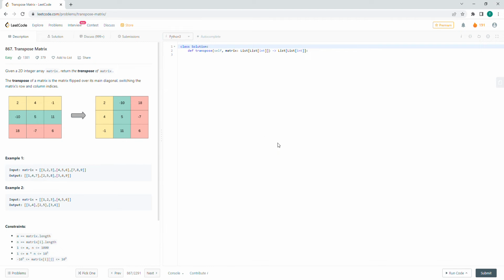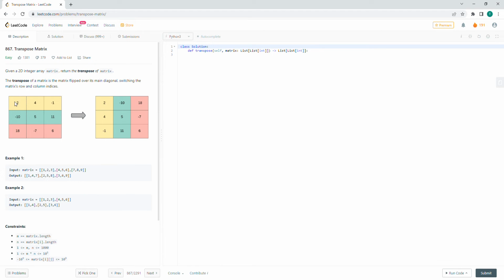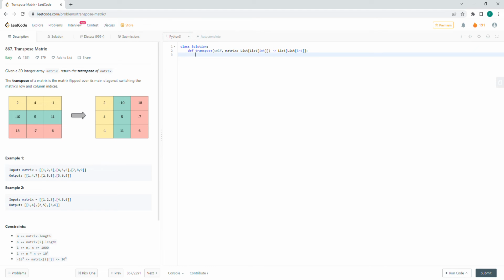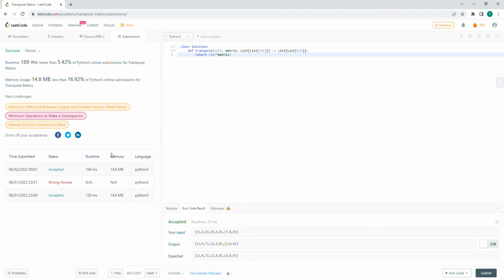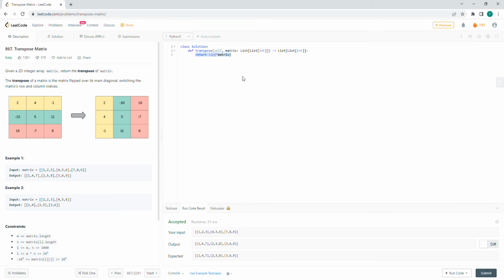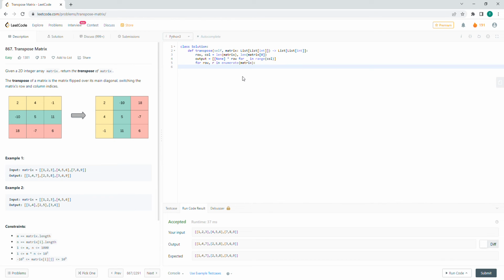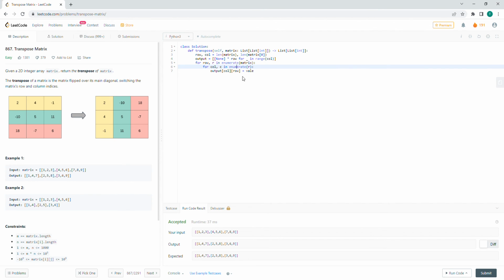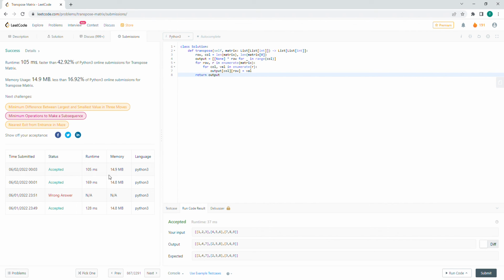June 2/2022 LeetCode Challenge: Transpose Matrix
Question: 867. Transpose Matrix
Solved with Python /  Difficulty: Easy
Approach: Copy Directly